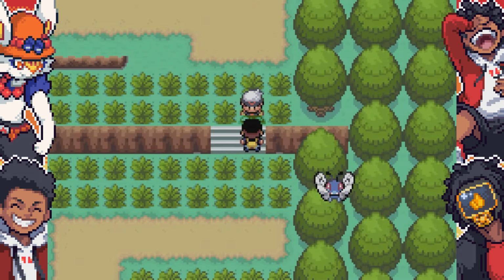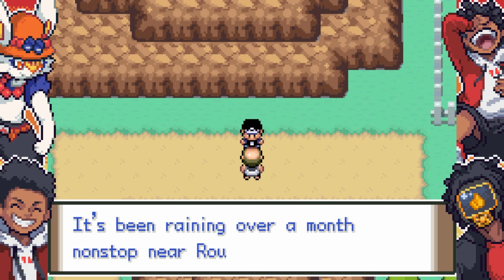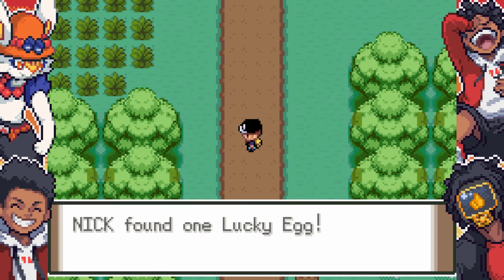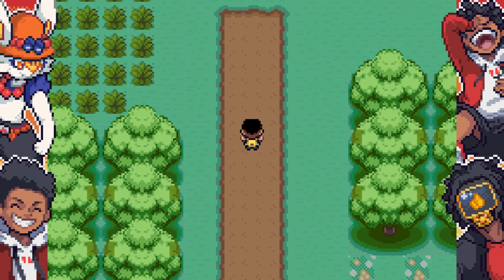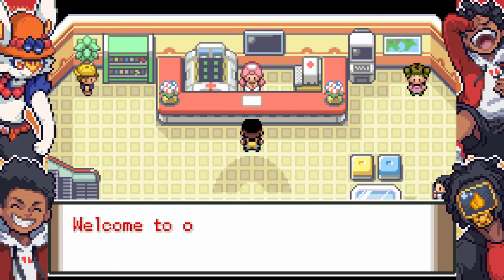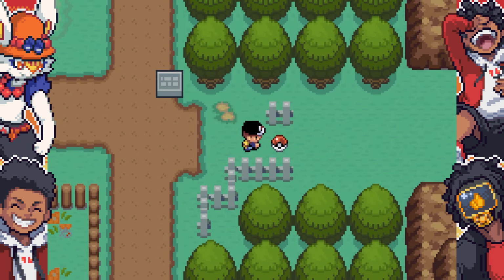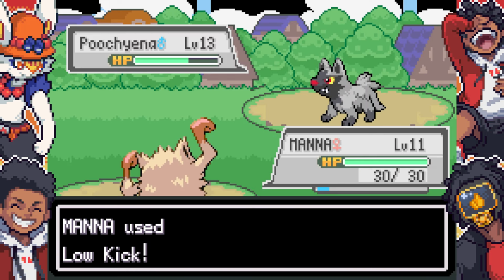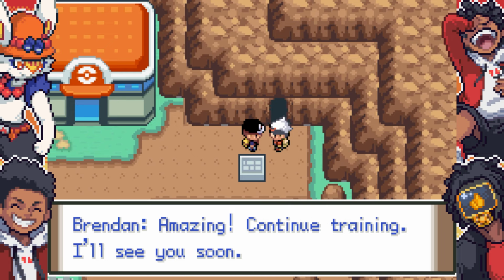ALREADY!? The First COMPLETED Pokemon ROM Hack Of 2024 is HERE! (Pokemon Multiverse)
Pokemon Multiverse is the first of many new Pokemon ROM Hacks and Fan Games in 2024! This NEW Rom Hack includes EVERYTHING up to the Gen 9 Pokedex, New Story, and a NEW way to play modern Kanto! :)

My Links!

- If you're reading this description, know THIS is Sacred's Pokemon channel! Such as New Pokemon Rom Hacks, New Pokemon Fan Games, NEW Pokemon News & Updates, Let's Plays, Gameplay Walkthroughs for the New Pokemon games, and AMAZING livestreams!

how to make a pokemon rom hack on android,
100 days pokemon,
best pokemon fan games,
best pokemon fan games 2023,
best pokemon fan games 2024,
top 10 best pokemon fan games 2024,
top 10 best pokemon fan games 2023,
new pokemon fan games 2023,
new pokemon fan games 2024,
pokemon fan games 2024,
pokemon fan games with gen 9,
pokemon fan games gba,
pokemon fan games tier list,
pokemon fan games ranked,
pokemon fan games to play,
pokemon fan games sacredalmighty,
pokemon fan games herovoltsy,
pokemon fan games hoodlumcalum,
pokemon fan games with character customization,
pokemon fan games playthrough,
pokemon fan game with all regions,
new pokemon series,
new pokemon game 2024,
new pokemon dlc, new pokemon trailer,
pokemon fan games with new forms,
pokemon fan games with new types,
pokemon new generations fan game,
pokemon new world fan game,
new pokemon game scarlet and violet,
best pokemon fan games of all time,
best pokemon fan games with fakemon,
pokemon scarlet,
pokemon violet,
pokemon scarlet violet,
pokemon dlc,
best pokemon,
Pokemon Multiverse,
Pokemon Multiverse Gameplay,
Pokemon Multiverse SacredAlmighty,
Pokemon Multiverse ROM Hack,
Pokemon Multiverse Completed,
Pokemon Multiverse Hack,
Pokemon Multiverse Gameplay,
Pokemon Multiverse Walkthrough,
Pokemon Multiverse Fire Red Multiverse,
Pokemon Multiverse FR Multiverse,
Pokemon Multiverse GBA,
Pokemon Multiverse GBA Hack,
Pokemon Multiverse Gameplay Walkthrough,